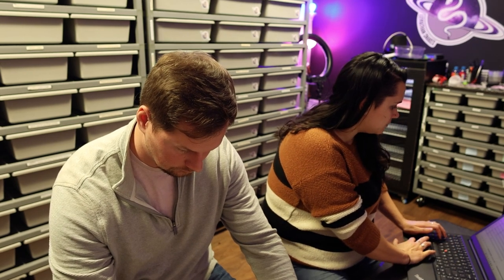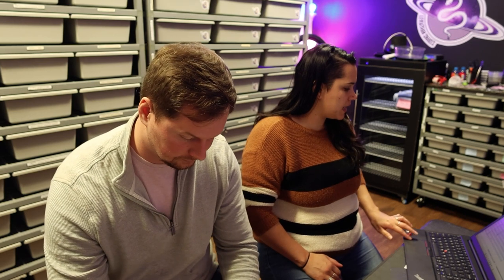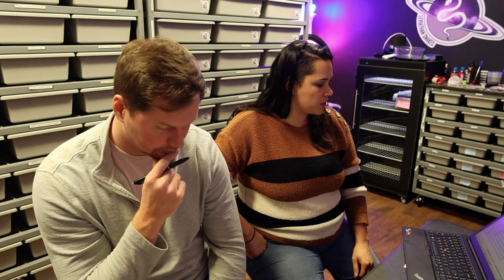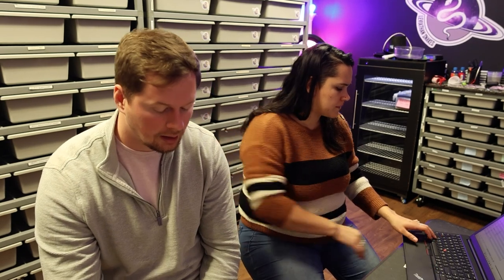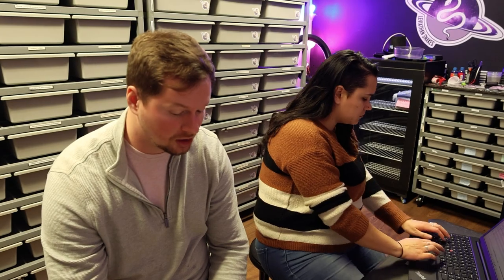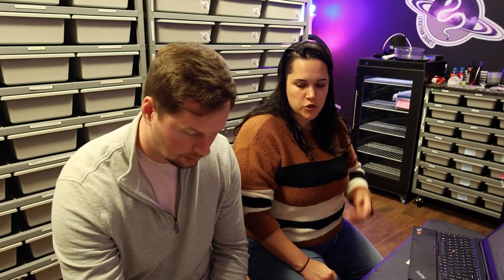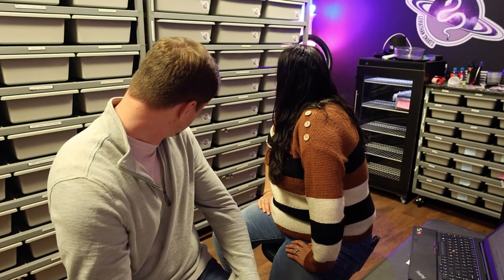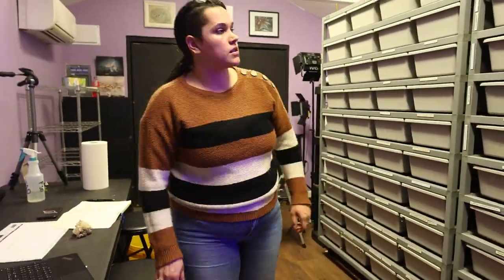2023 Ball Python Breeding Plans | Nyala Sunset Clown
2023 has been the season we've been waiting for as all the animals that we initially bought are up to size. Courtney and I sit down and run through some last minute plans and end up changing a few of our pairings in the video.

Thank all so much, and we hope you are having an awesome day!

SAFTM 15 Minutes of Lame Contest

Leviathan Snakes Social Media

Gear

Wireless Mics
Studio Lights